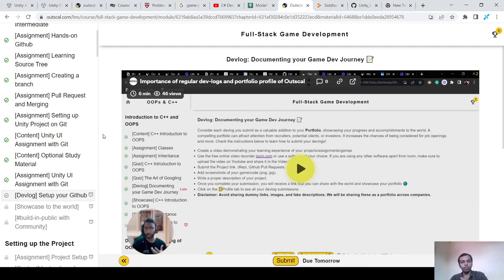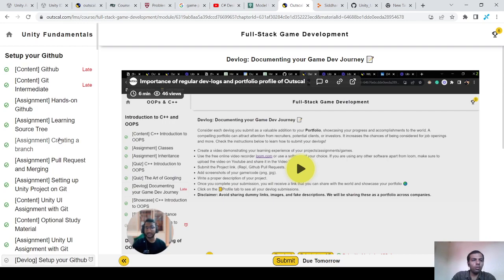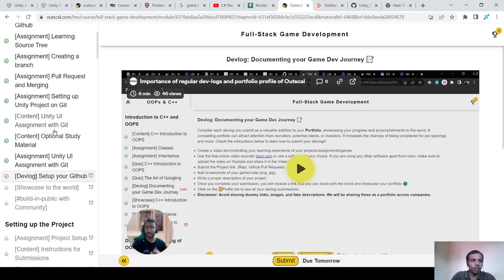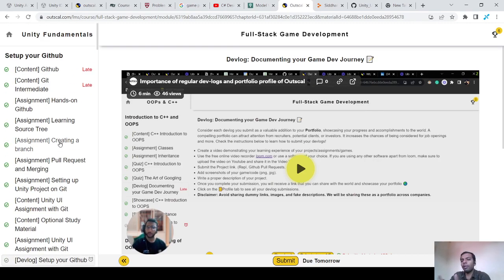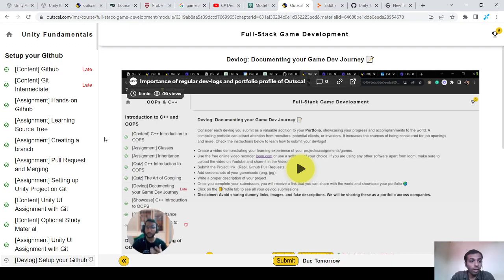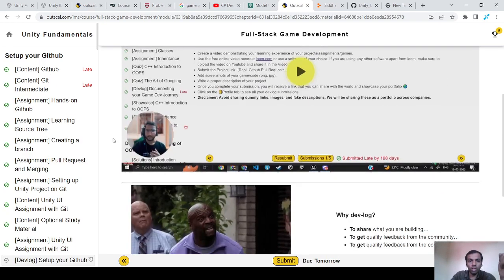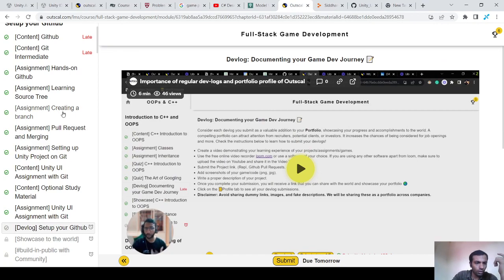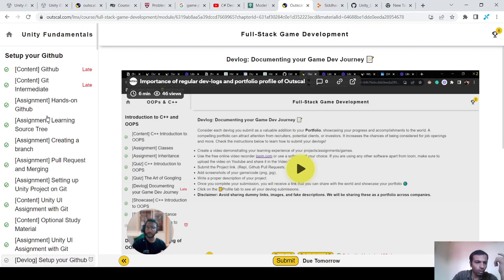Varde Siddharth - Setup Your Git-hub Dev-log with Unity basics